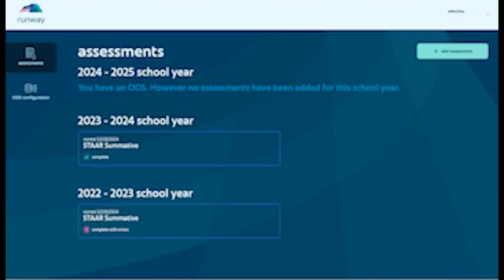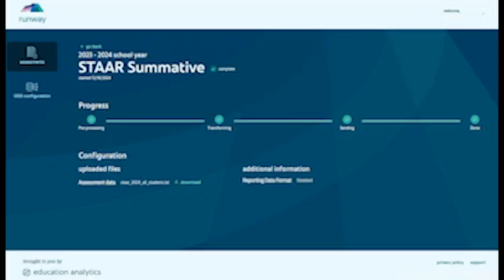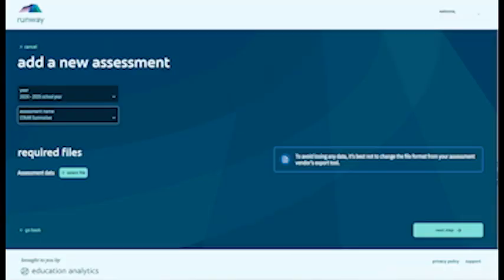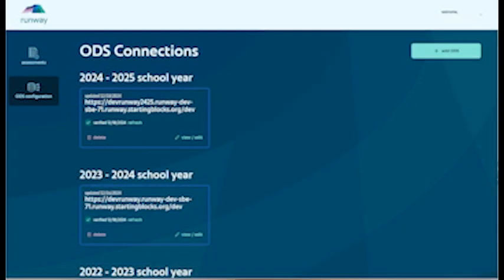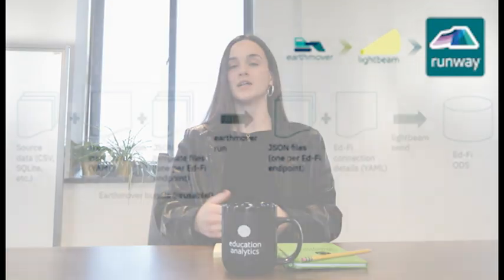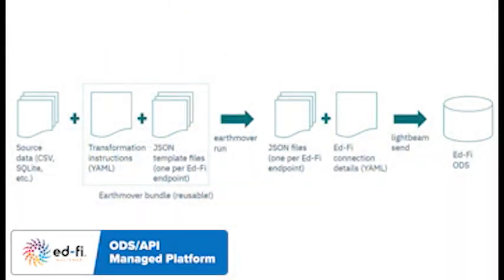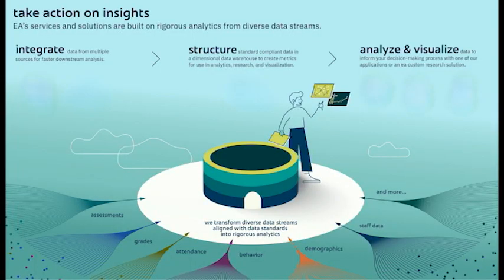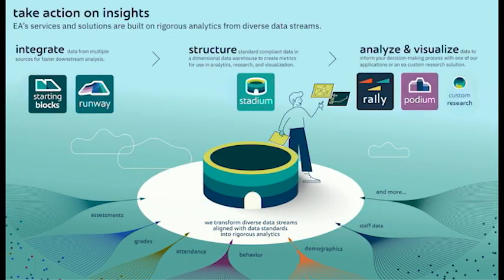How Runway Transforms District Assessment Data into Ed-Fi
In this video, Julianna Alvord, Technical Lead Manager on the Data Engineering team at Education Analytics, explains how Runway helps districts upload, validate, and manage assessmentdata directly within their Ed-Fi Operational Data Store (ODS).

Runway is a self-service district-facing application designed to simplify assessment dataintegration, improve data governance, and give districts greater visibility into their education datasystems. By leveraging open-source tools such as Earthmover and Lightbeam, Runway transforms assessment files into Ed-Fi-compatible data that powers downstream analytics, dashboards, and reporting tools across a district’s data ecosystem.

Juliana walks through how Runway allows districts to combine assessment data with grades, attendance, discipline, and student information system data while giving users greater transparency into what happens after a file upload. This video also explores the importance of datagovernance in the Ed-Fi assessment domain and how standardized data mapping enables Education Analytics to build scalable analyticssolutions.

Making Interoperability a Reality with Assessment Data